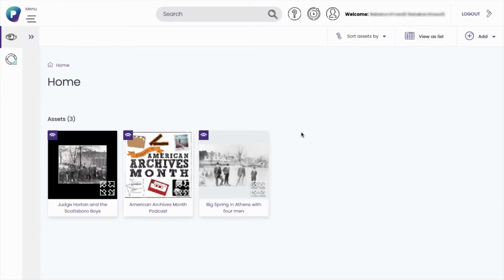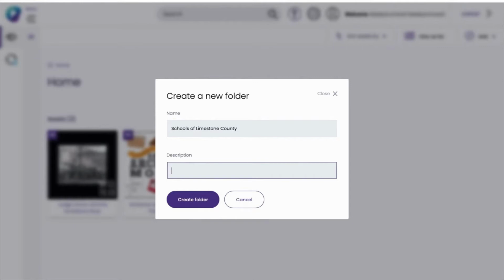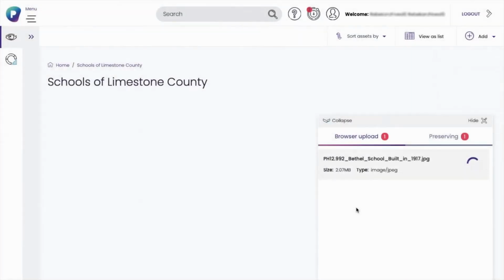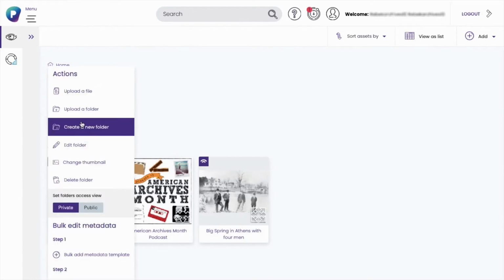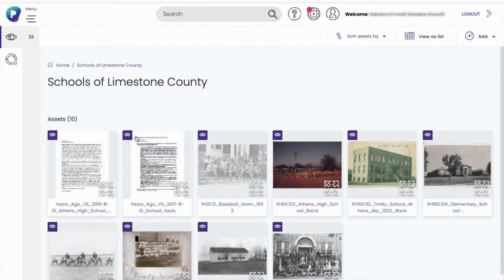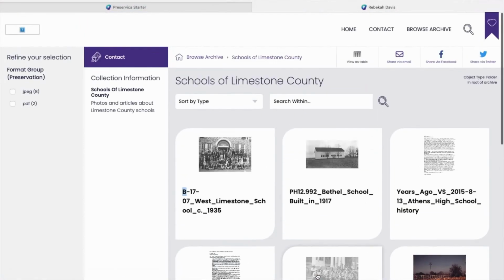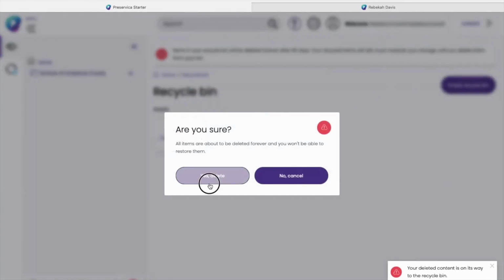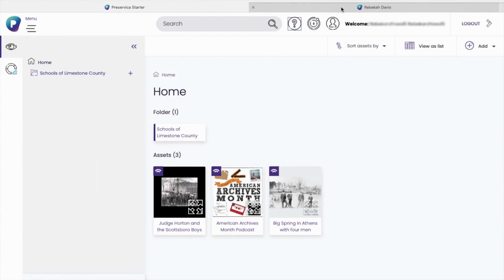Create your first collection in Preservica Starter